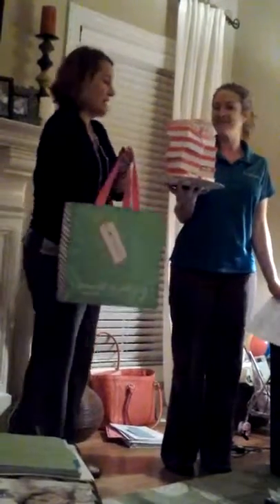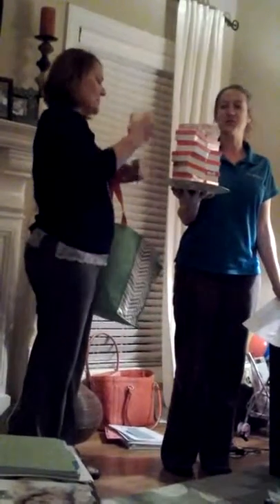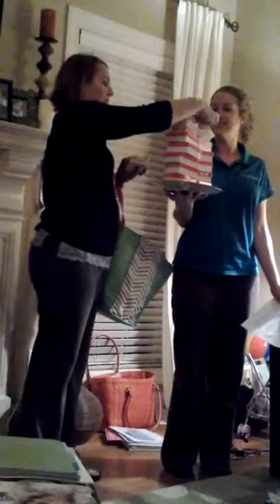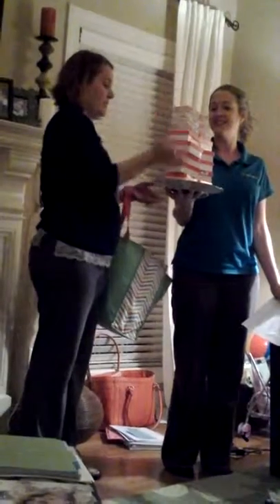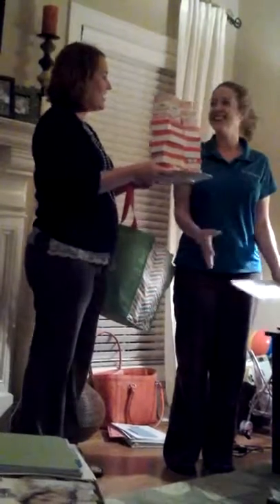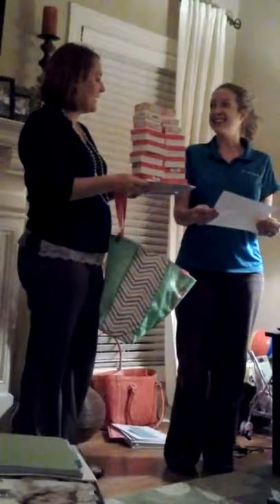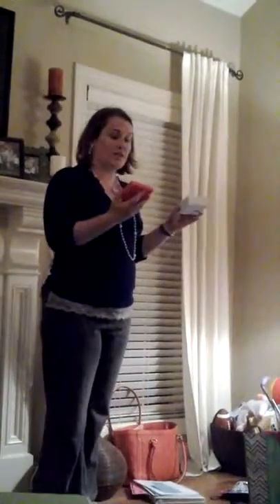Mock Home Show - Booking Activity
Premier Designs Jewelry by Allison Huffstutler